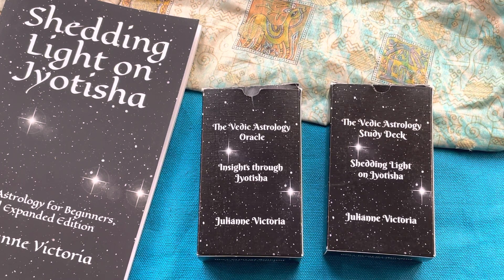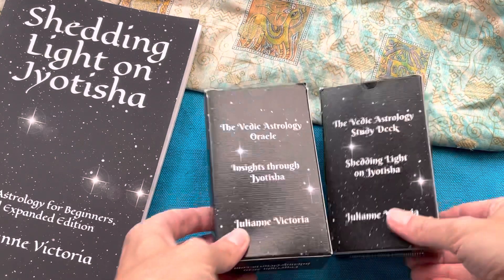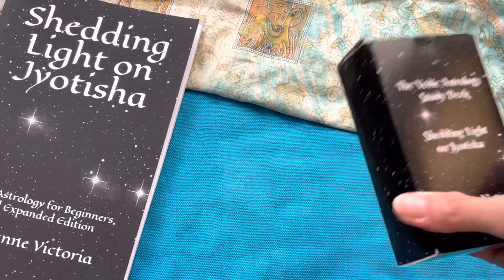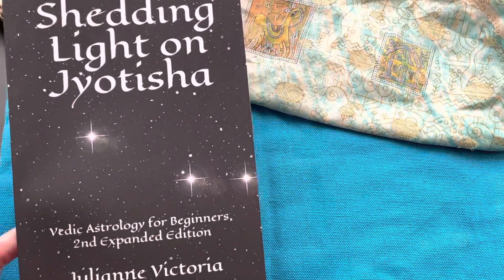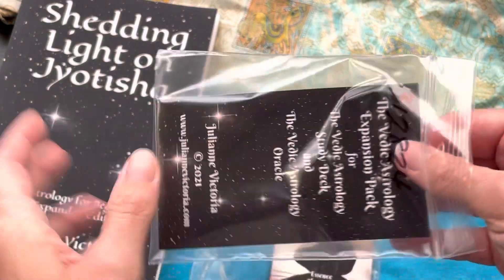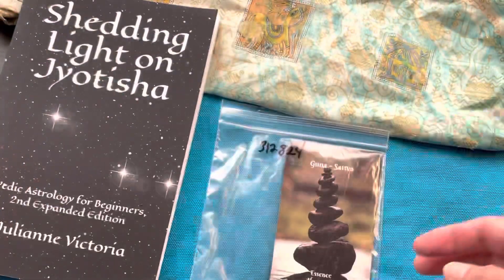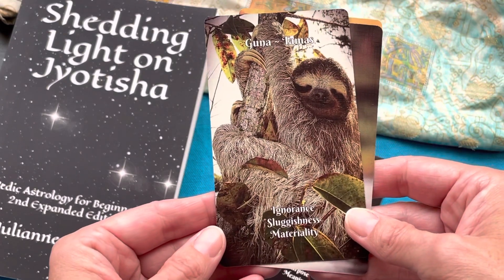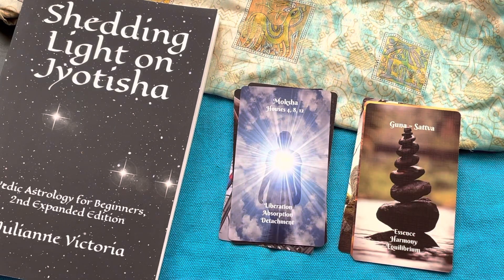Introducing the Vedic Astrology Expansion Pack for both The Vedic Astrology Oracle & Study Deck!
Introducing the Vedic Astrology Expansion Pack for both The Vedic Astrology Oracle & The Vedic Astrology Study Deck! The Gunas & Purusharthas

📖 Shedding Light on Jyotisha, Vedic Astrology for Beginners, 2nd Expanded Edition

✨ All my Online Courses are On Sale at HALF OFF! These include Exploring the Symbolic Language of the Tarot and Shedding Light on Your Karma & Dharma Through Vedic Astrology. You can view the full curricula for each course before signing up.

🌸 Traversing The Fine Lines Workbook

🎼 Music (One Month FREE with link!)